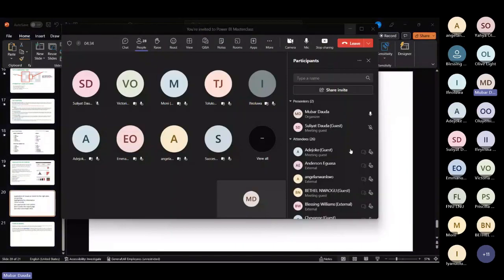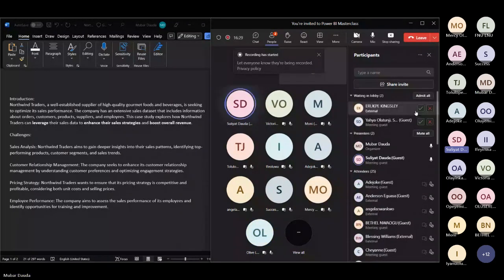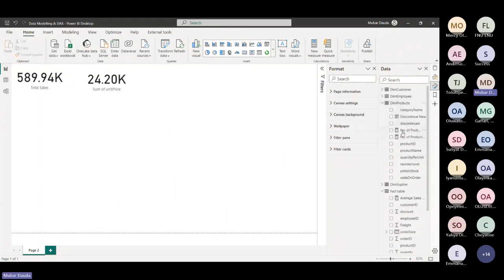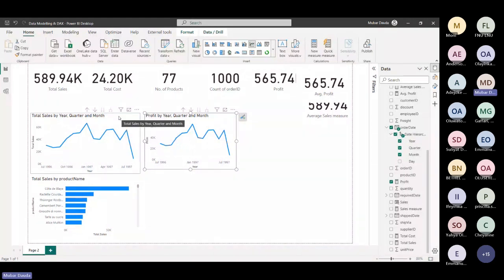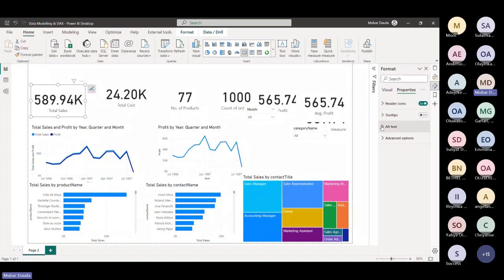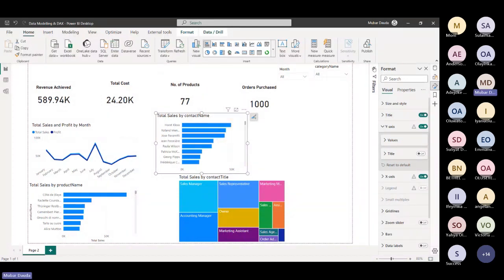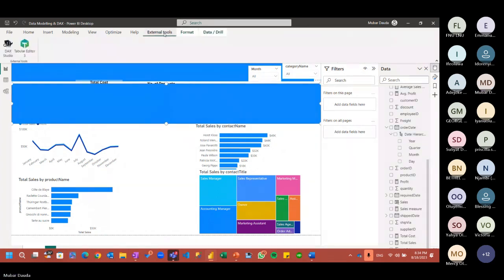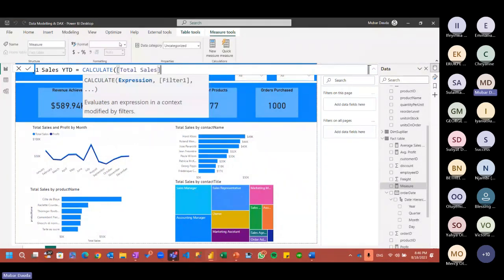Power BI Masterclass | Day 09